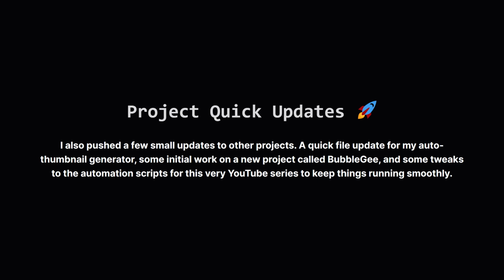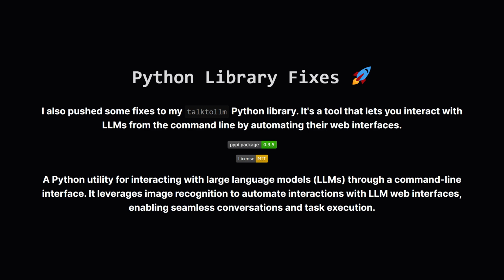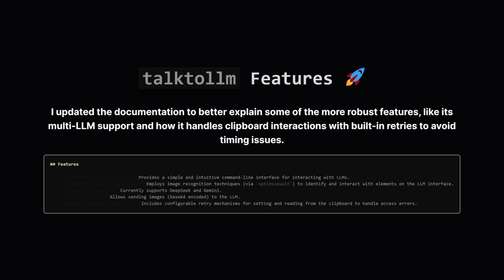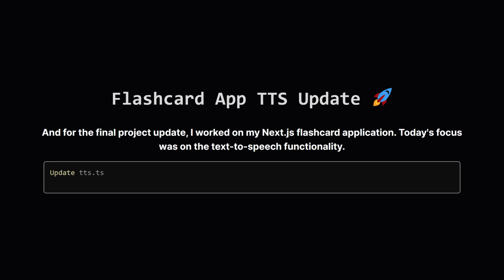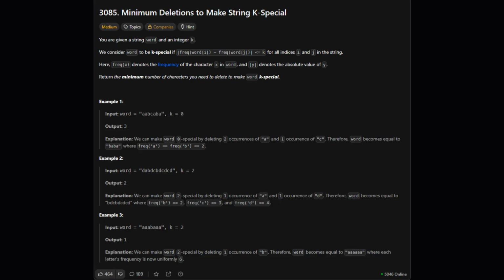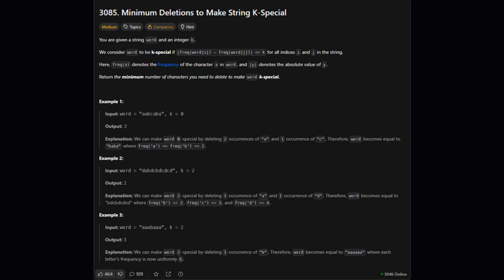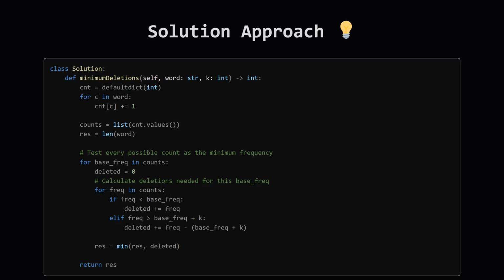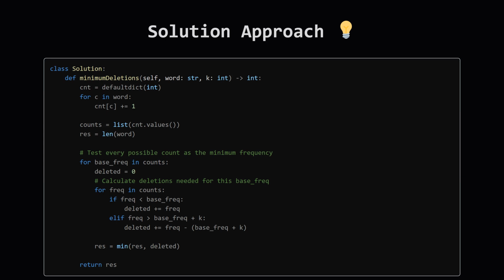The Simple Logic That Solves This 'Devious' LeetCode Problem | Coding Everyday (Day 58)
🚀 Day 58 of my coding-every-day challenge is here! I'm on a mission to hit 1,000 subscribers, and today was packed with fun and challenging projects.It was a busy day of development! I kicked off a brand new project: a Chrome extension designed to dynamically change your Google Keep tab title to match the note you're currently editing. It's a simple quality-of-life fix I've wanted for a while. I also pushed updates to my Python library, talktollm, which lets you interact with LLMs from the command line, and continued work on the text-to-speech feature for my Next.js flashcard app.After the project work, I tackled a devious LeetCode problem: 3085. Minimum Deletions to Make String K-Special. The goal is to delete the minimum number of characters from a string so that for any two remaining characters, the difference in their frequencies is no more than 'k'. I'll walk you through my solution, which involves a clever strategy of testing every possible count as a base frequency to find the optimal number of deletions.🔗 Links:Leetcode Daily Channel Freelancer Channel Me on Fiverr my work Profile Like and Subscribe for daily coding challenges!LeetCode